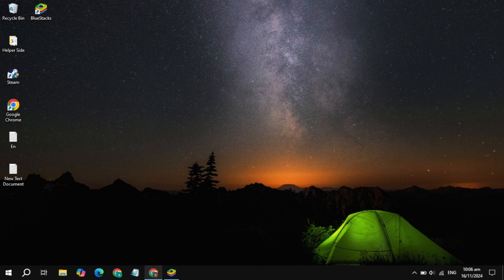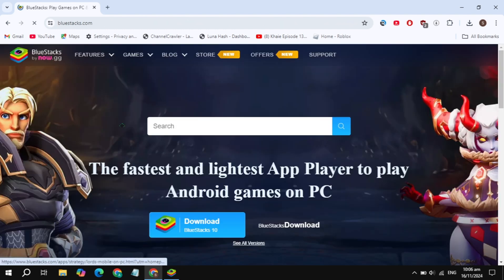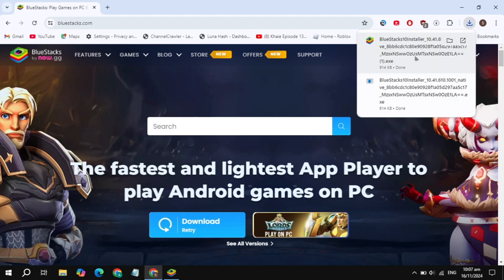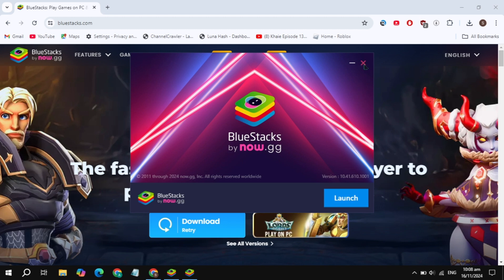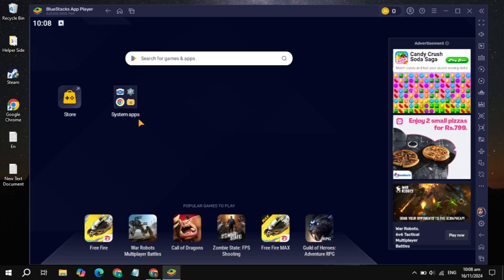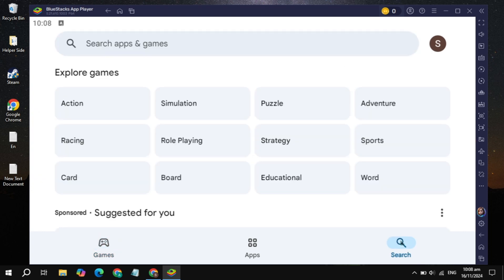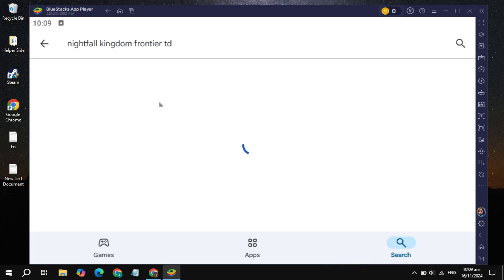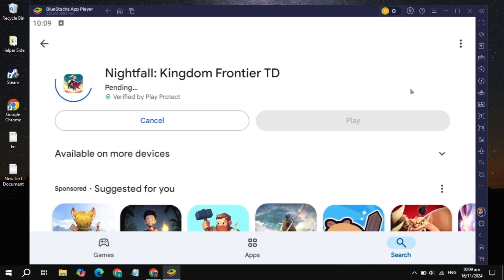How to Download Nightfall Kingdom Frontier TD on PC or Laptop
In this quick tutorial, I'll show you step-by-step how to download and install Nightfall Kingdom Frontier TD on your PC. Whether you're new to Nightfall Kingdom Frontier TD just need a guide to get started, this video will walk you through the entire process in just a few minutes. Let's get Nightfall Kingdom Frontier TD and running on your computer today!